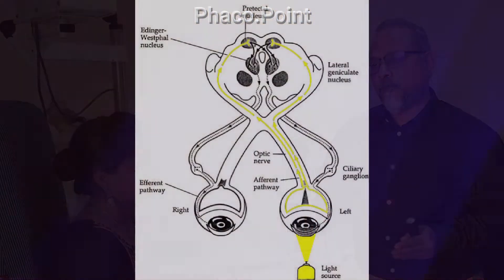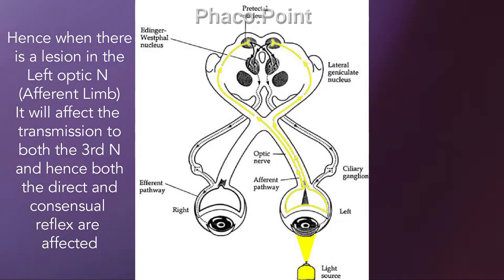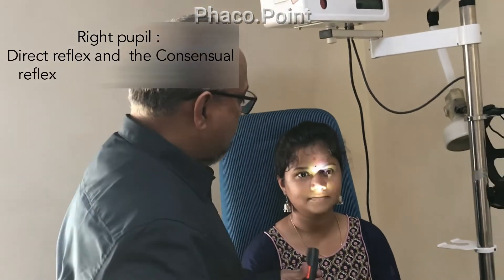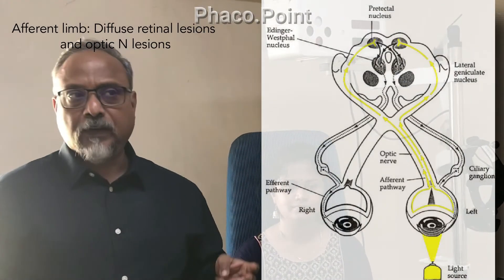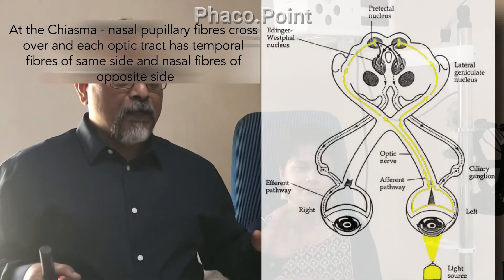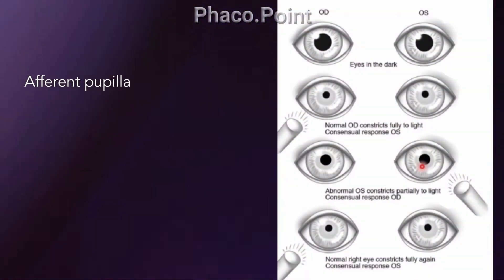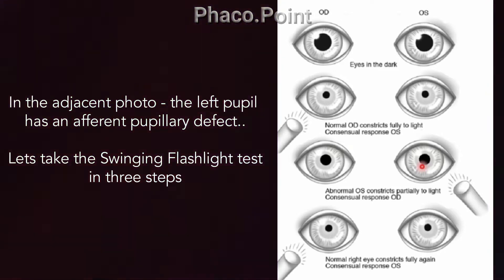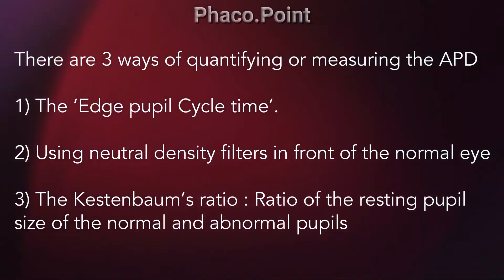Clinical Signs in Afferent and Efferent pupillary defects - The Marcus Gun Swinging Flashlight test.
Hi friends and students - this is part 2 of the Pupil examination tutorial. In this lecture , we shall learn about how to differentiate between the afferent and efferent limb defects in the pupillary pathway by interpreting the signs while performing a pupillary exam. This tutorial will also cover the optimal technique for performing the "Swinging flashlight test" to elicit the Marcus Gunn pupil.